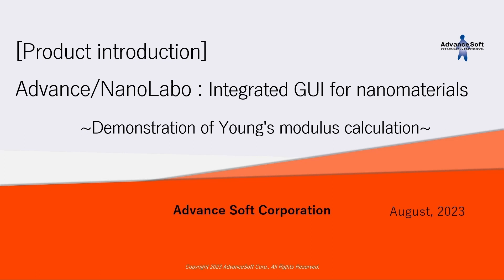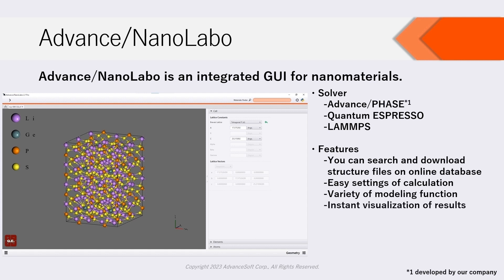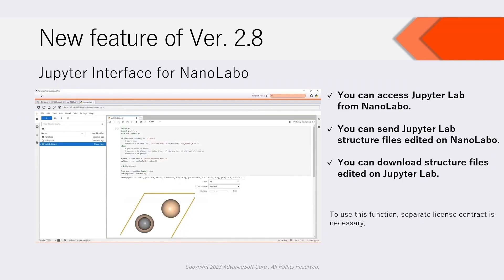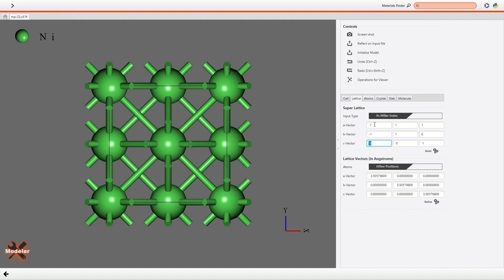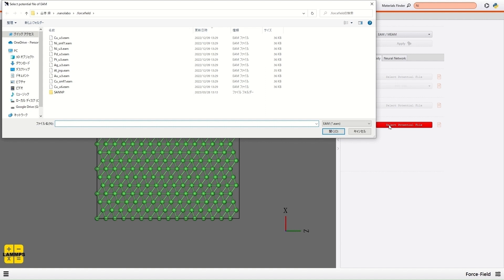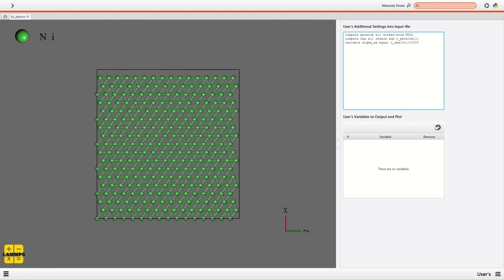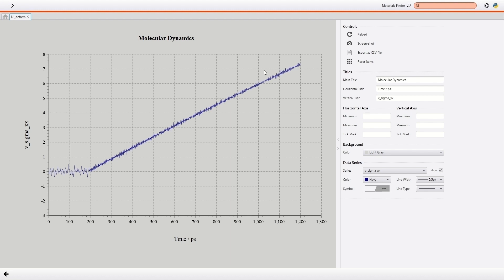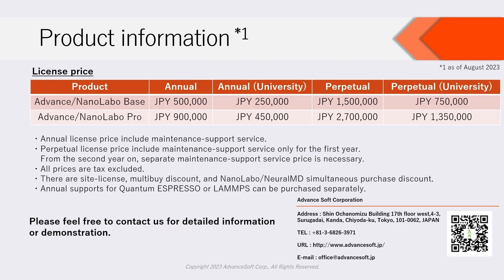Demonstration of Young’s modulus calculation on Advance/NanoLabo (re-uploaded)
In this movie, we will introduce Advance/NanoLabo, an integrated GUI for nanomaterials, developed by Advance Soft Corporation. Also, we will show demonstration of Young’s modulus calculation on Advance/NanoLabo.

00:00～ Introduction
00:49～ Features of Advance/NanoLabo
03:48～ Demonstration of Young’s modulus calculation
11:15～ Product information

(This video is a re-upload of the re-edited version.)